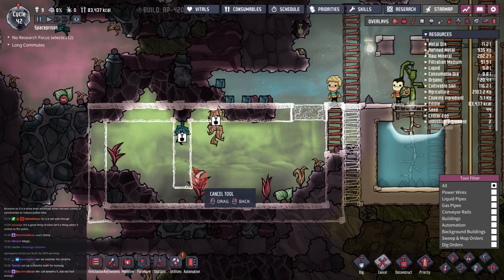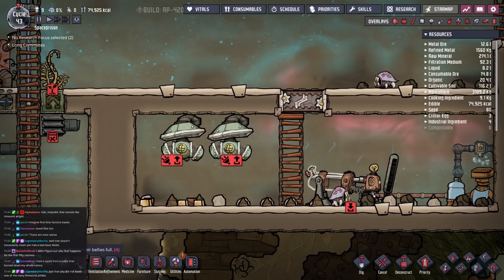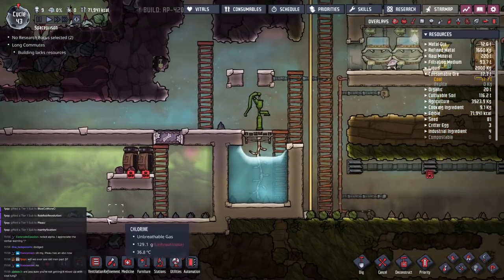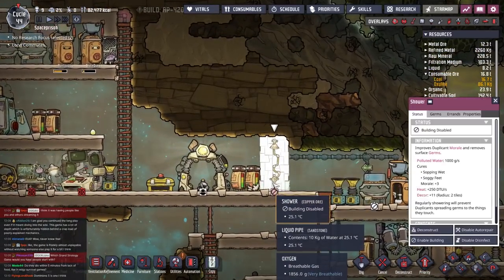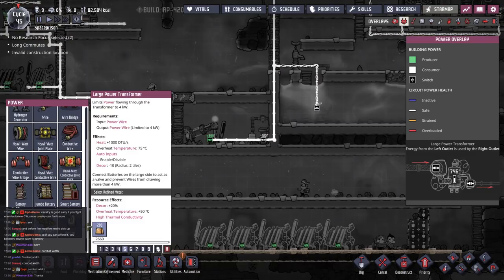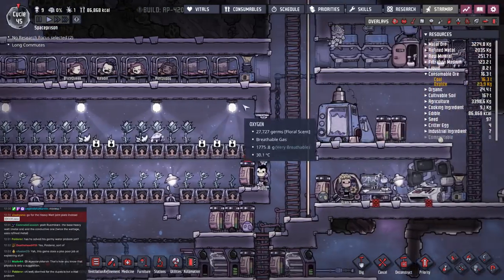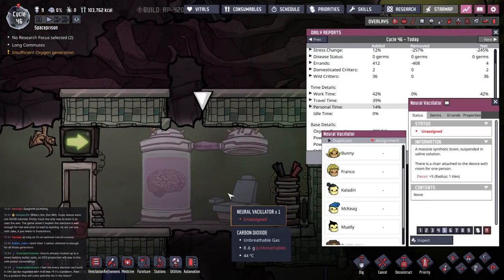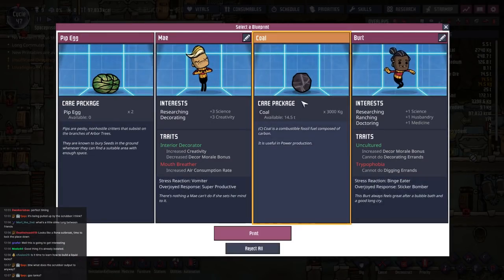Oxygen Not Included Longplay 10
This gameplay was performed in front of a live Twitch audience.

► Bitcoin - 1QAzrHDqbiXjXaU84Cg93i2cPcEwcM68Xg